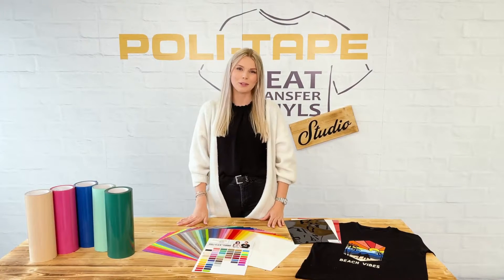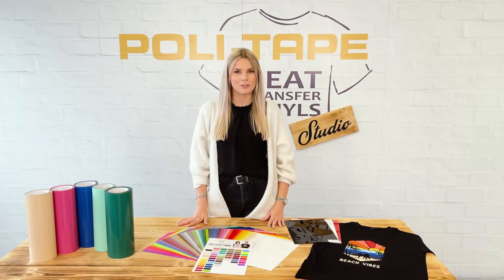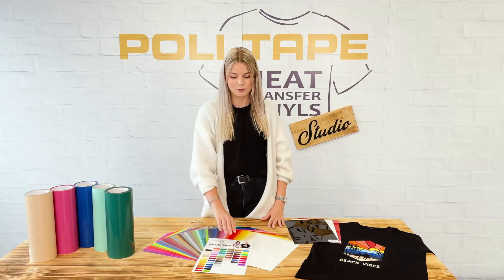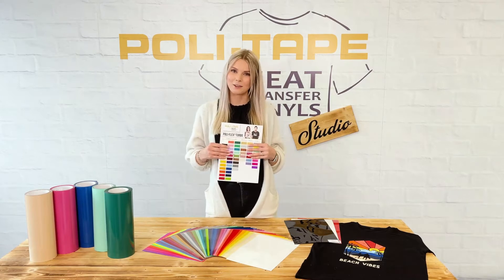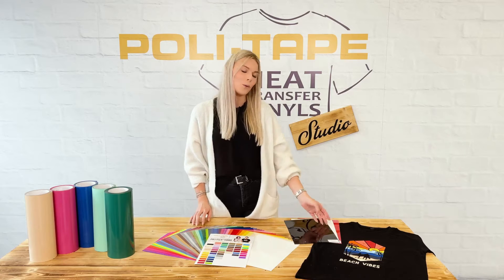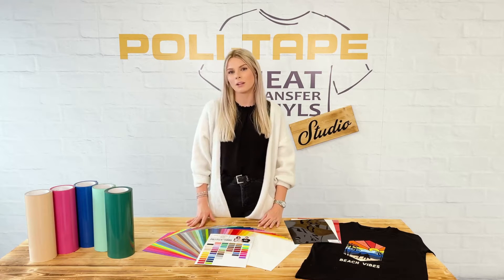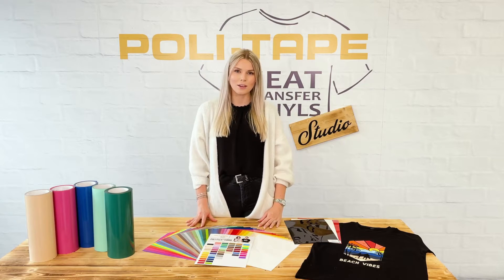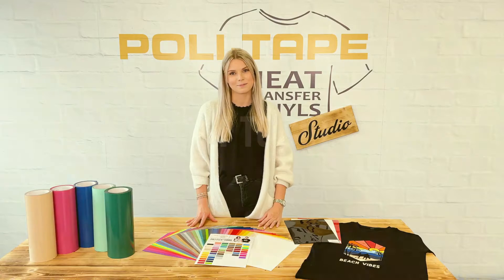Fabriprint - Porque deve usar a Poli-Flex Turbo?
📌 Este vídeo é partilhado pela Fabriprint com o objetivo de difundir informação sobre a Poli-Flex Turbo.
Fabriprint — Equipamentos para Impressão, Lda é uma empresa que está situada no mercado português e internacional a comercializar uma ampla gama de equipamentos e consumíveis de impressão. Surgiu neste mercado dos equipamentos de impressão digital com o objetivo de o ajudar a criar e desenvolver o seu negócio de forma inovadora. Todos os dias acreditamos no nosso e no vosso espírito empreendedor e apresentamos as melhores soluções à medida de cada negócio e também das suas necessidades. Pretendemos com as nossas soluções inovadoras acrescentar cada vez mais valor à vossa criatividade.

É possível consultar os nossos Equipamentos e Consumíveis de Impressão no nosso catálogo online, bem como as suas características, preços e marcas. Se, durante a sua consulta do catálogo lhe surgir alguma questão sobre um produto ou sobre o processo de encomenda e pós-venda, não hesite em ligar para o número de telefone 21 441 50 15/ 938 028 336 ou enviar-nos um e-mail para .

Conheça mais sobre a Fabriprint